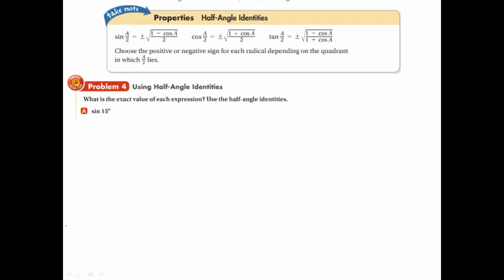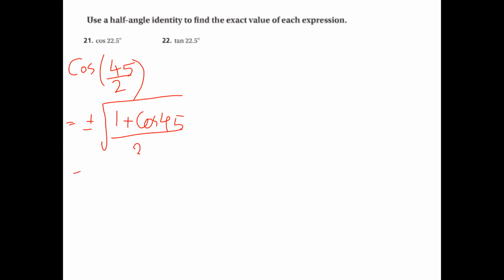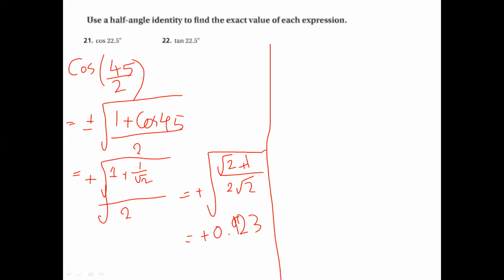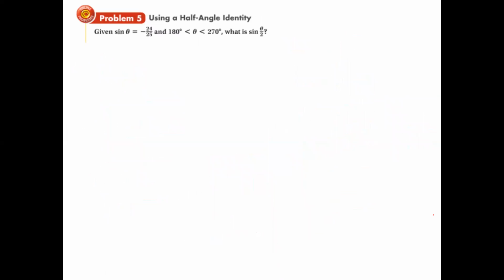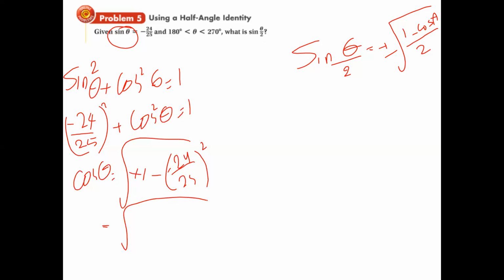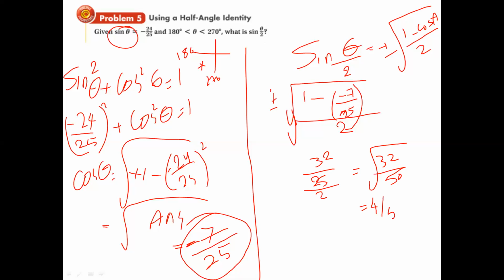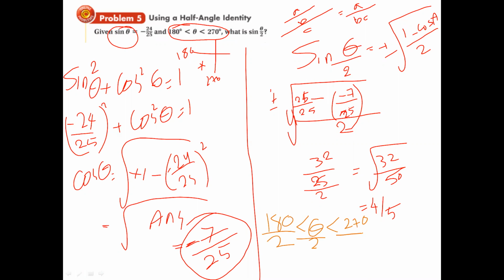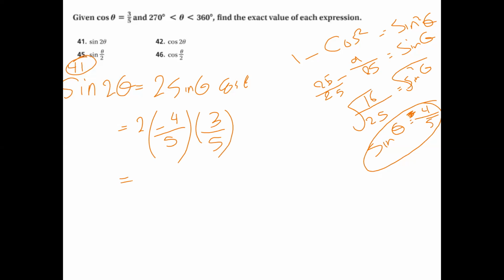Algebra 2 ~ Chapter 14 , Les 6 : Half -Angle Identities